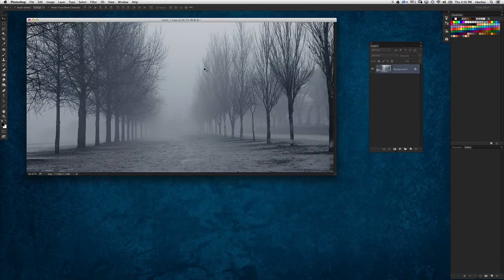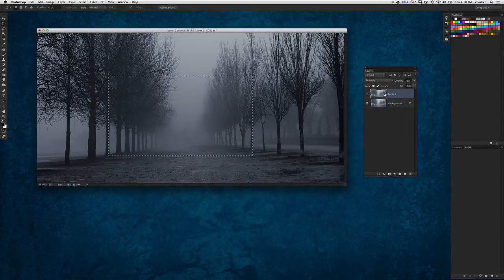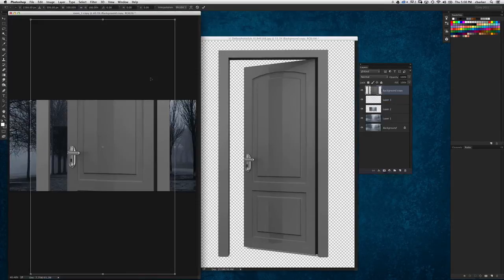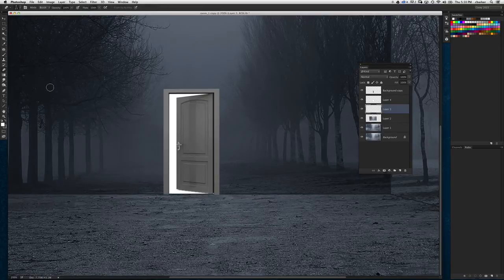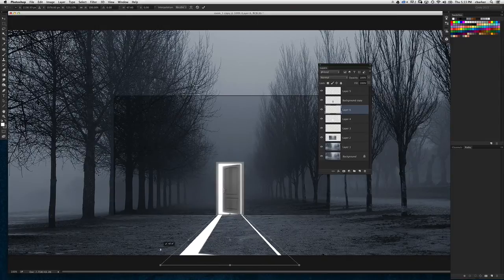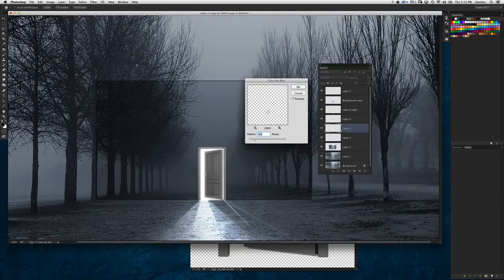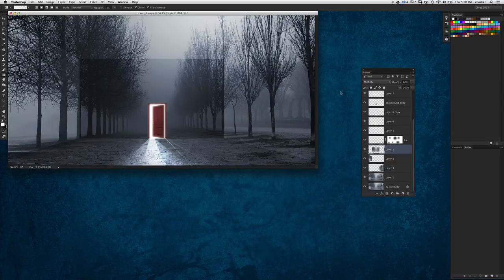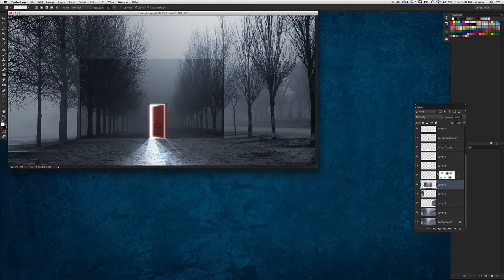How to Create an Inside Out Scene - Photoshop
Here is a cool experiment I on adding inside elements to an outdoor scene in Photoshop